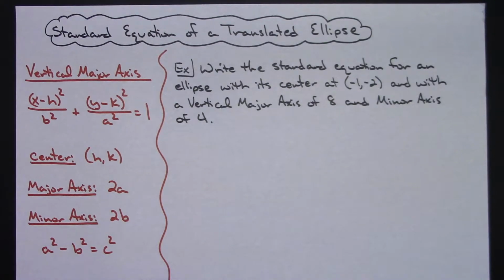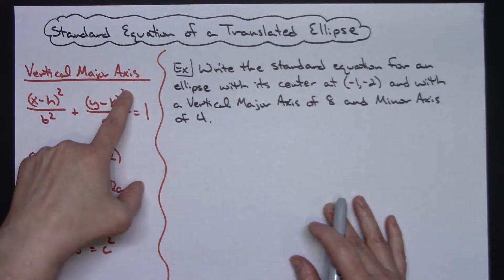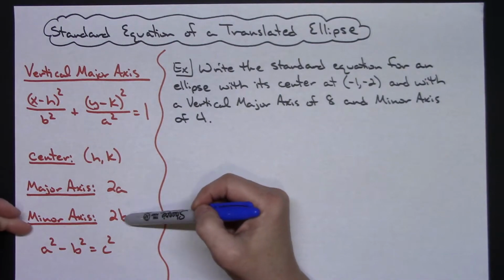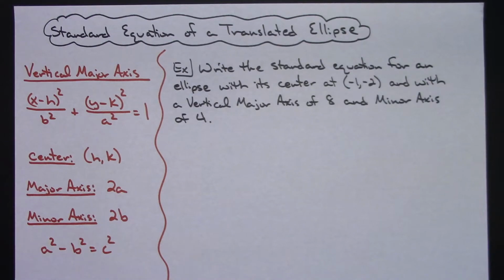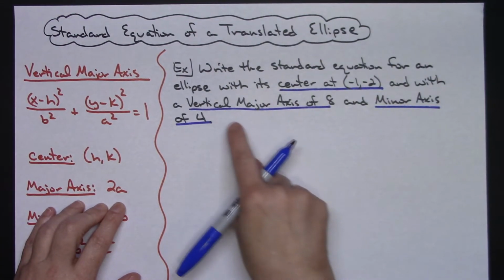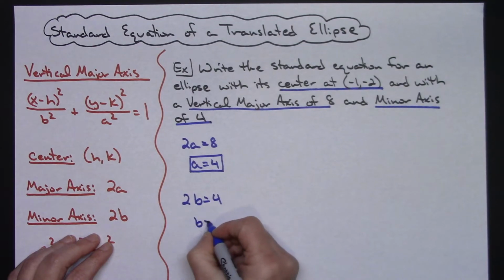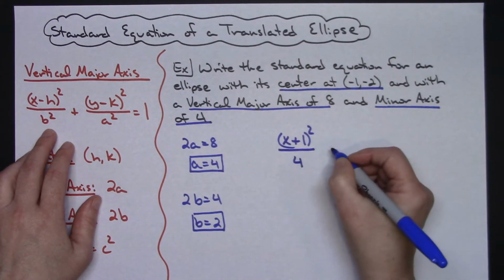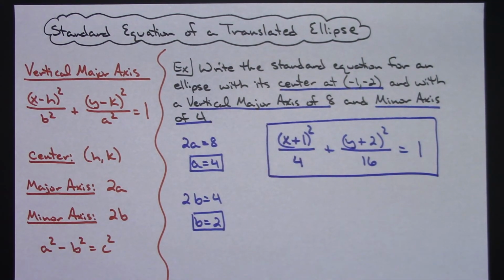Writing the Standard Form of a Translated Ellipse (Part 3 of 4)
This video goes through 1 example of how to the Write the Standard Form of an Ellipse that has been translated away from the origin.